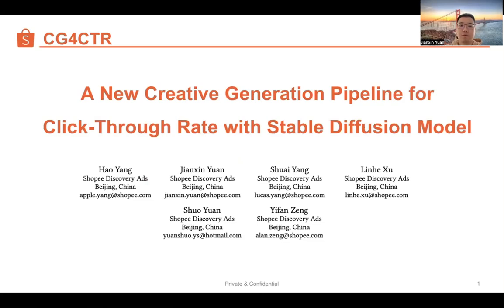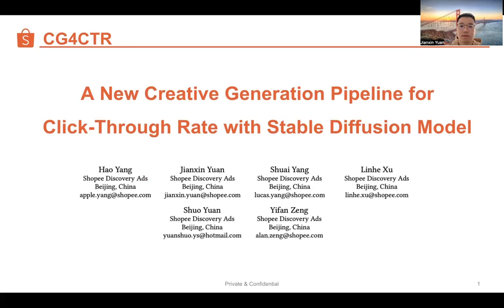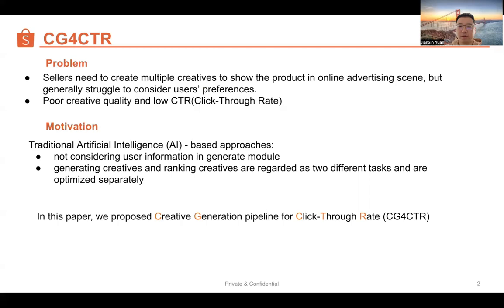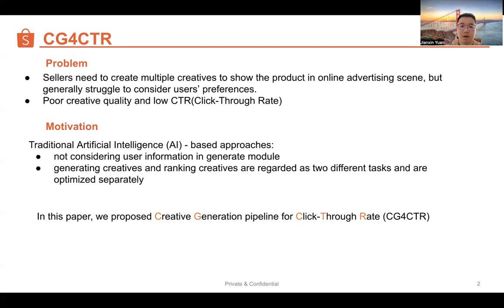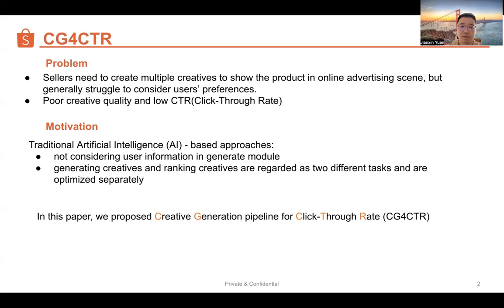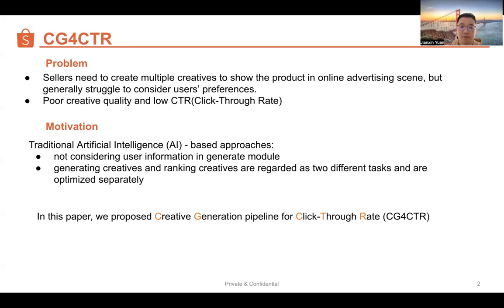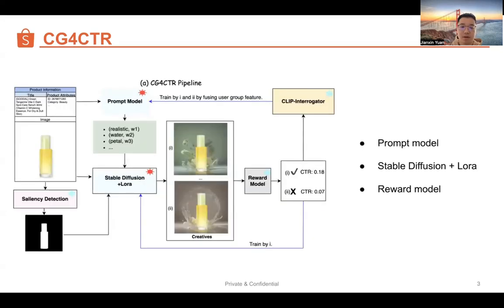[ip3948] A New Creative Generation Pipeline for Click-Through Rate with Stable Diffusion Model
"A New Creative Generation Pipeline for Click-Through Rate with Stable Diffusion Model

Hao Yang, Jianxin Yuan, Shuai Yang, Linhe Xu, Shuo Yuan and Yifan Zeng"